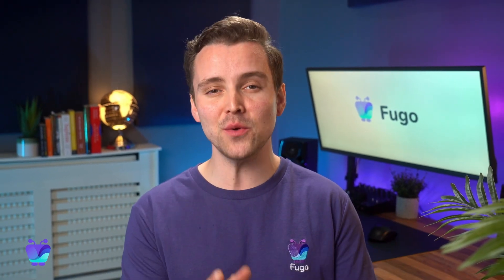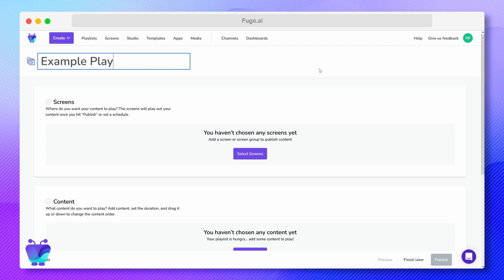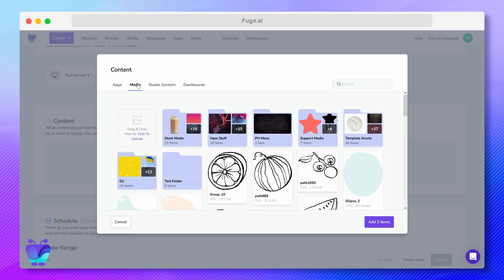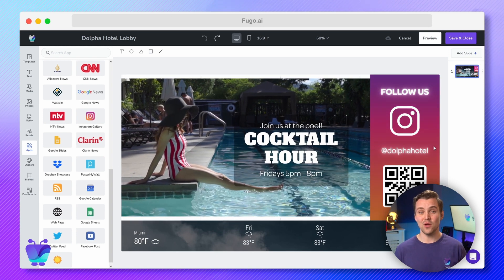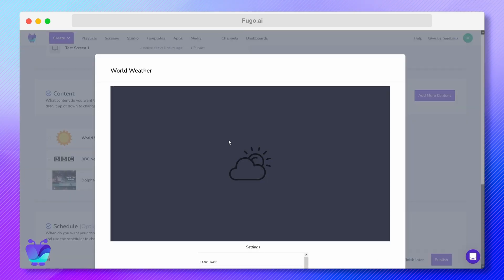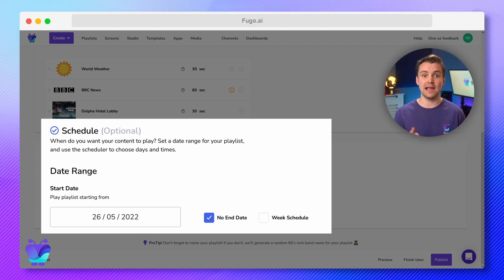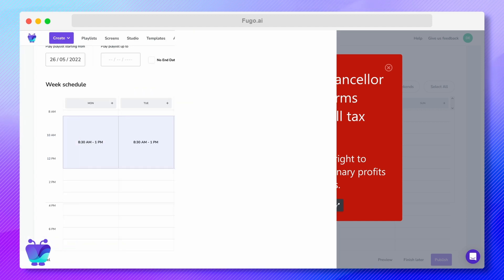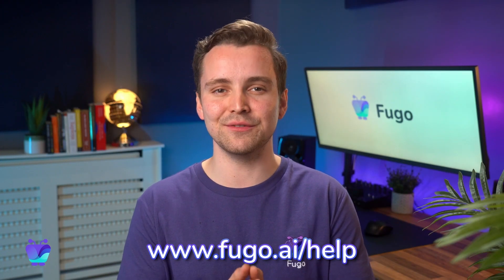How To Set Content To Your Digital Signage Screens With Fugo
Learn how to use Fugo to build content playlists & push them to your digital signage screens in just a few easy steps.

ABOUT FUGO

Fugo is an unbeatably easy cloud-based content management platform that lets you turn any TV screen into smart digital signage - capable of displaying TV dashboards, live social feeds, dynamic & interactive media, and business app integrations.